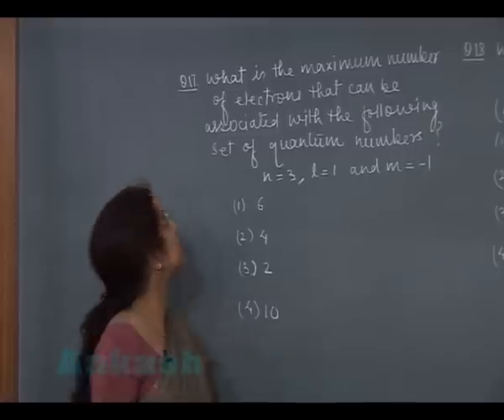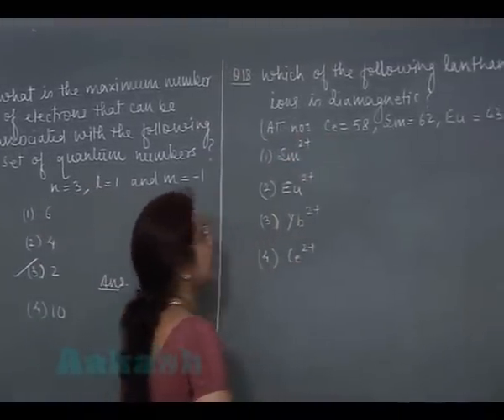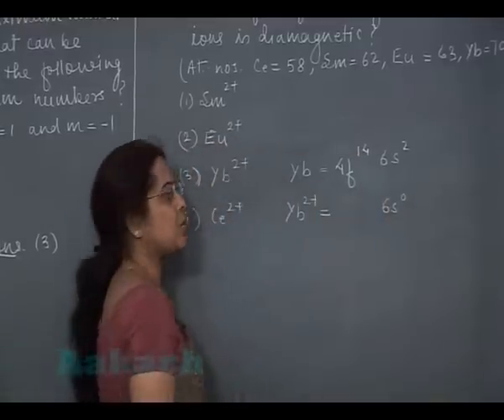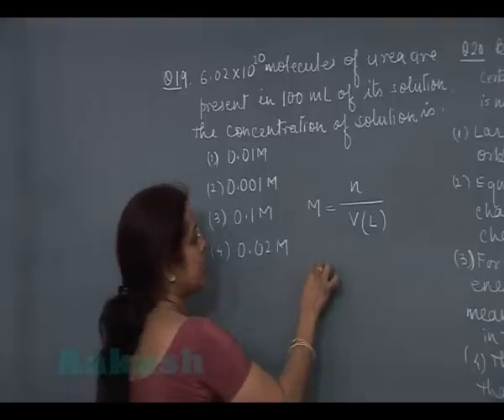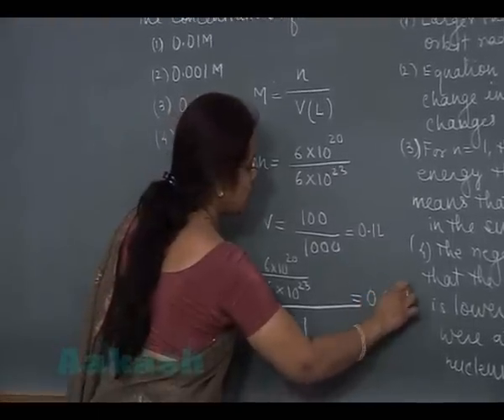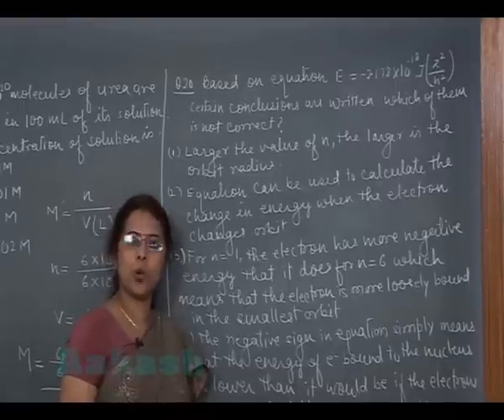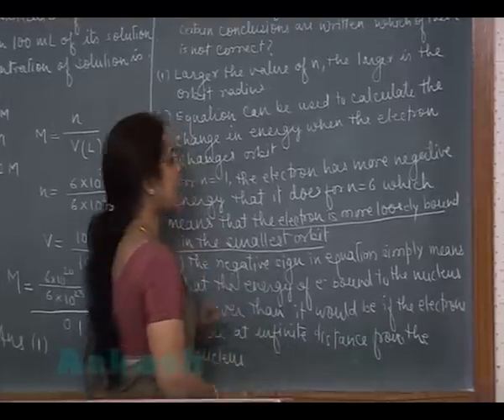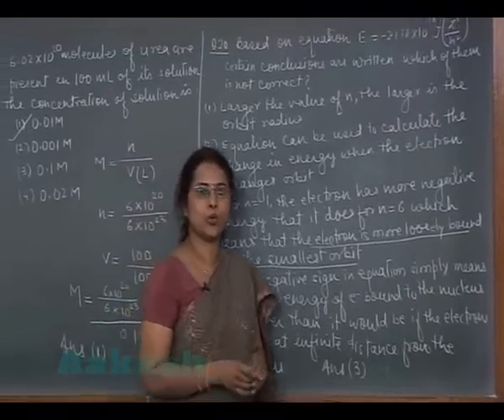NEET-2013 Video Solution (Chemistry: Question 17 to 20) Code-X by Aakash Institute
NEET-2013 Chemistry Video Solution from Question No. 17 to 20 of Code-X has been Prepared and Uploaded by Aakash Institute.